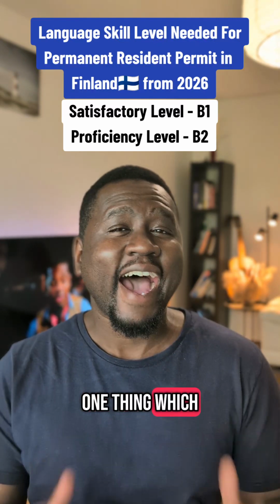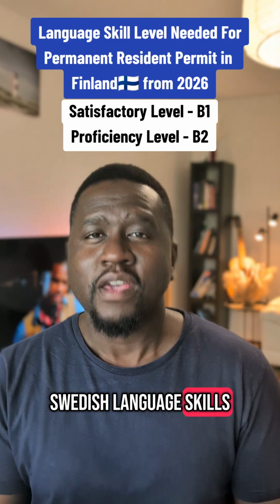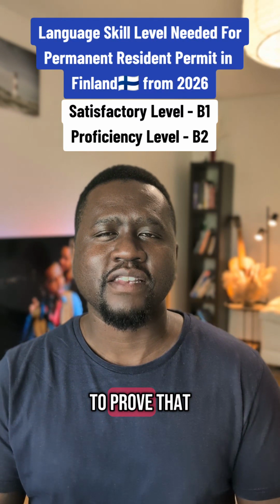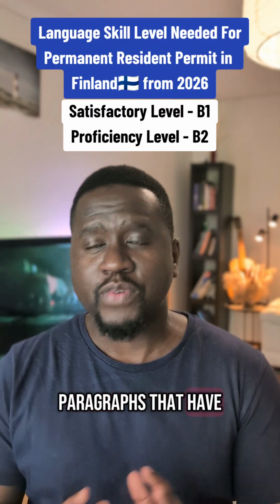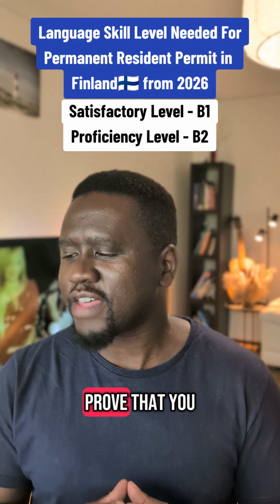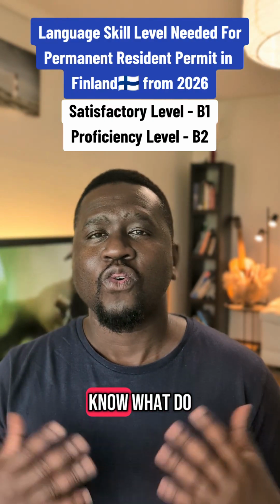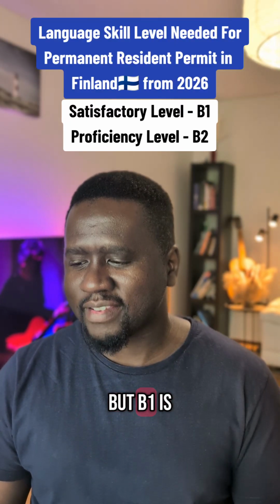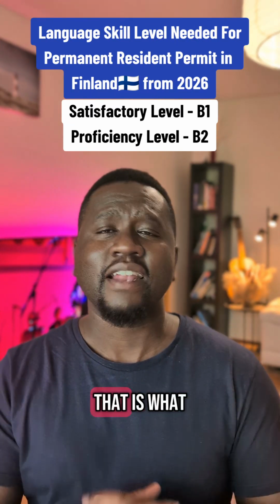What does 'satisfactory skill level' in Finnish or Swedish mean for a Finland residence permit? 🇫🇮🗣️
🇫🇮📢 This video explains the required Finnish or Swedish language skill level for applying for a permanent residence permit in Finland starting January 2026.

📚🗣️ Make sure you're prepared!

Source: migri.fi